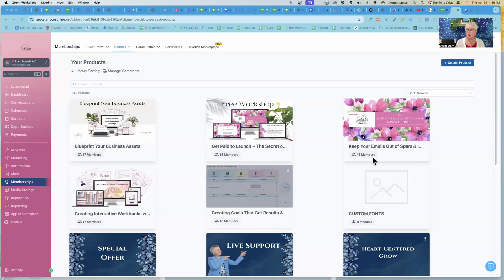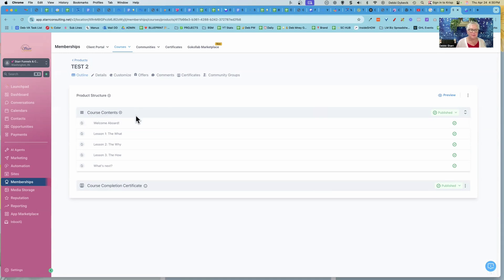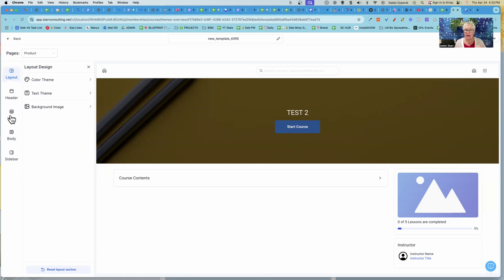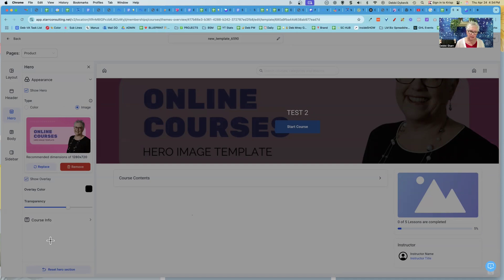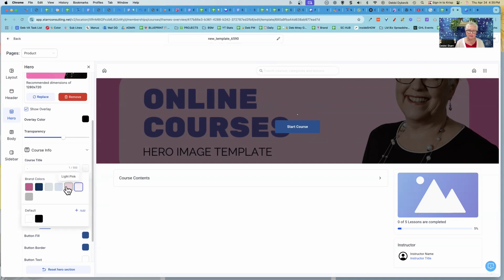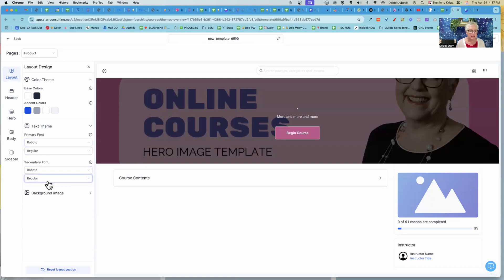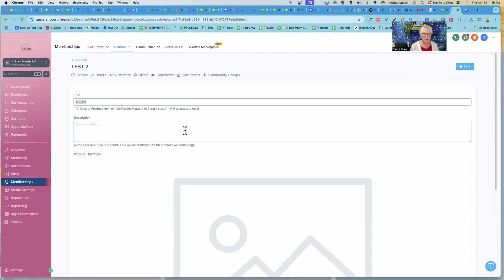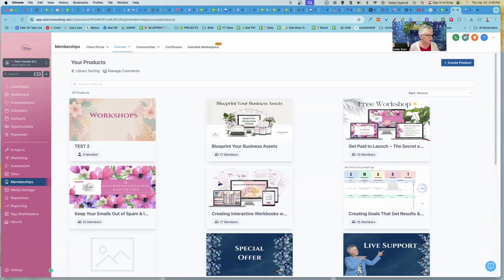How to Customize GoHighLevel Courses Step-by-Step | Full GHL Tutorial for Beginners | Debbi Starr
Debbi Starr, help you to learn how to customize GoHighLevel courses like a pro? 🚀
In this easy-to-follow tutorial, I’ll walk you through exactly how to edit, brand, and personalize your GoHighLevel courses to match your business style. Whether you're setting up your first course or looking to upgrade your existing setup, this video covers everything you need!

✨ In this video, you'll learn:

👉 How to customize GoHighLevel membership courses
👉 How to add your own branding, images, and videos
👉 How to structure your course layout and modules
👉 Tips to create a smooth student experience
👉 Best practices to launch your course faster!

🎯 Perfect for:
✅ Coaches
✅ Course creators
✅ Digital marketers
✅Agencies using GoHighLevel

00:00 "Customizing Course Templates"
03:17 Changing Hero Section in Neo Classic
08:26 "Customizing Interface Design Options"
11:28 Efficient Course Cloning Method
13:06 "Discover GoHighLevel Marketing Suite"